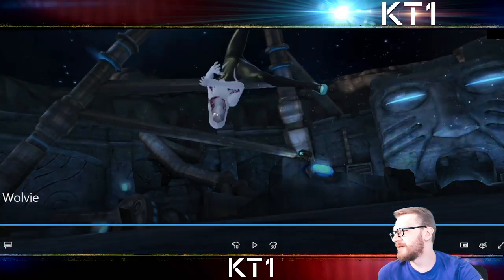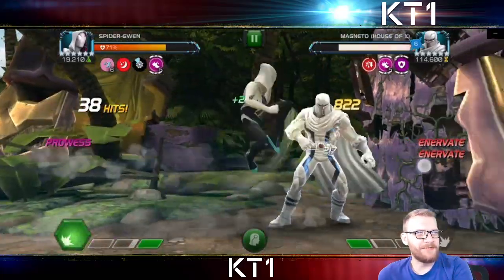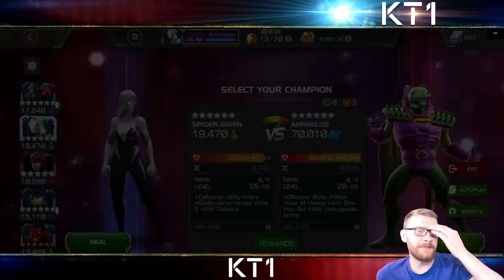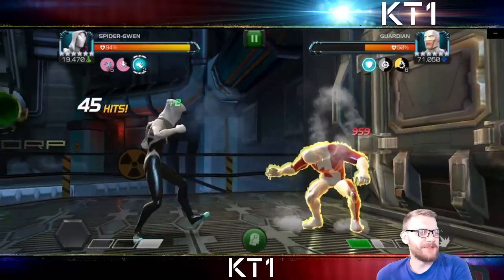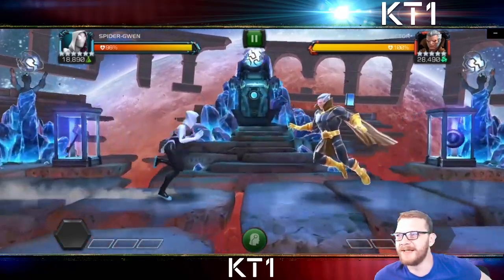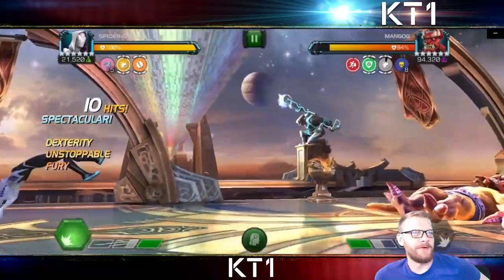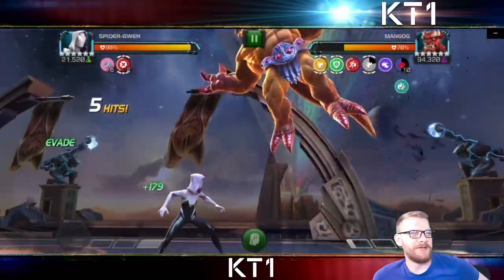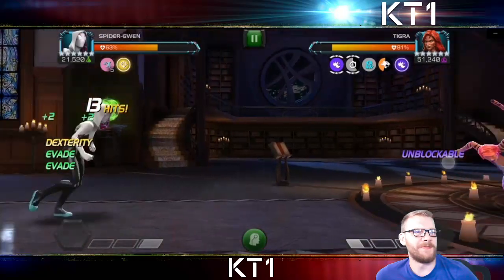6 Star Rank 4 Spider Gwen Gameplay! Genuinely Impressive!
Best Way To Get In Touch With Me And Submit Videos!

The GOAT Comrade Daddys!
1 - Realsensei
2 - MrWTF
3 - Messiah66
4 - J Family
5- -ZeroFrostNinja
6 - DΛΣПΣЯYƧ
7 - XLR8 khun
8 - Harshbawa1
9 - Chels

Greetings summoner,

Jacob - Jacobkanda
DIA - Diabolixide
JJ - jackjack19831
KT1 - TheKiryu
Mandalorian: elmandalorian

KT1

Greetings Summoner,

KT1